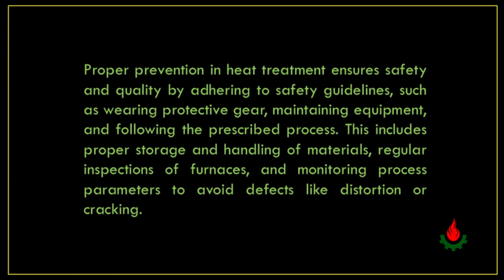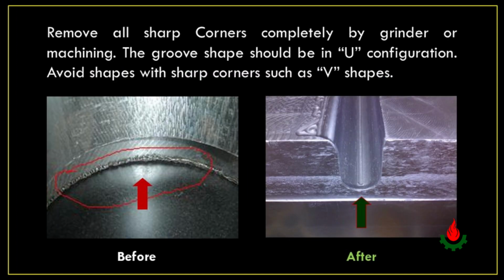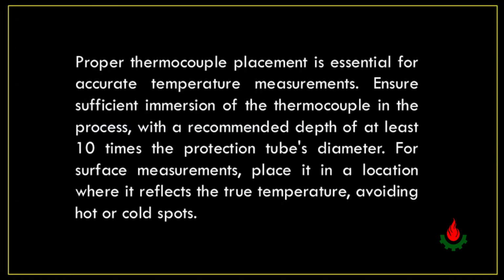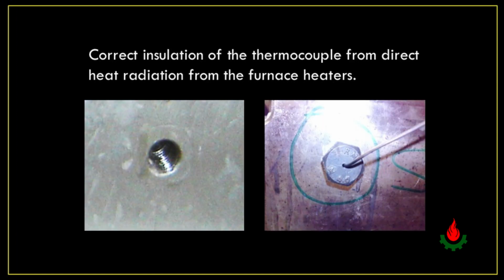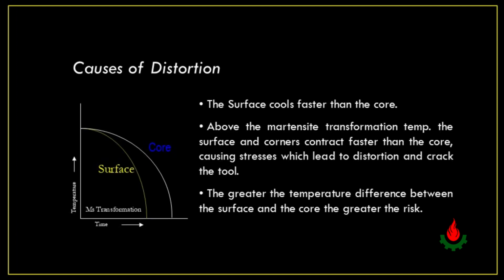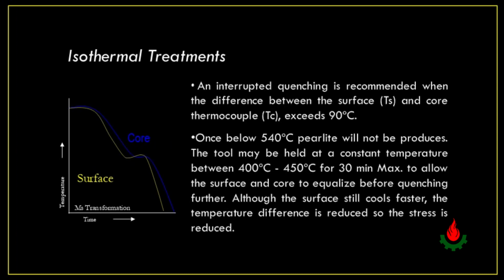Heat Treatment Tips & Tricks: Expert Techniques for Superior Results.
Unlock the secrets of effective heat treatment with our expert tips and tricks! In this video, we dive into essential techniques, from annealing to quenching, to help you achieve optimal results in your projects. Whether you're working in aerospace, automotive, or general manufacturing, these insights will guide you through critical heat treatment processes.

📌 What You’ll Learn:
Key steps in heat treatment processes.
How to avoid common mistakes and ensure precision.
Benefits of professional heat treatment practices.

🔧 Perfect For:
Engineers and technicians
Students in material science
DIY metalworkers